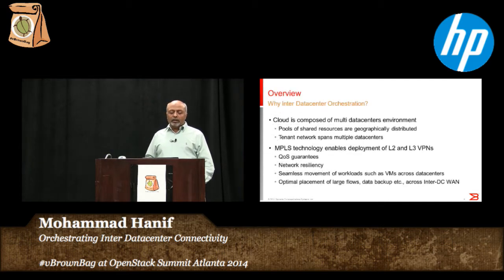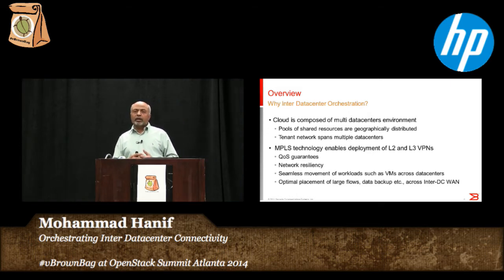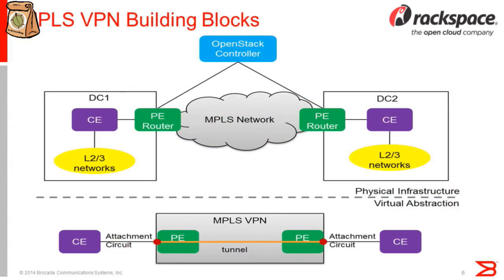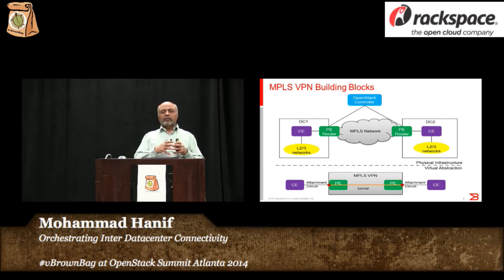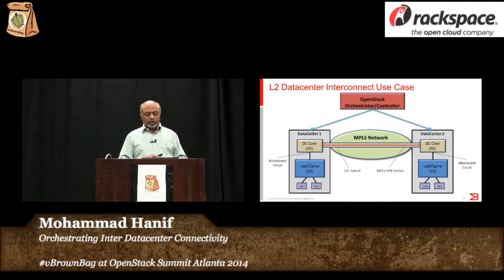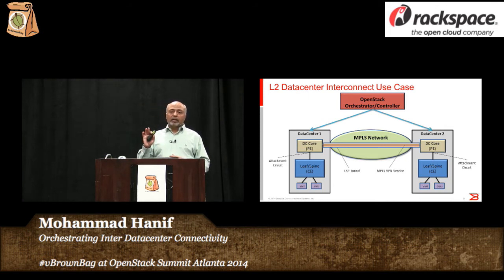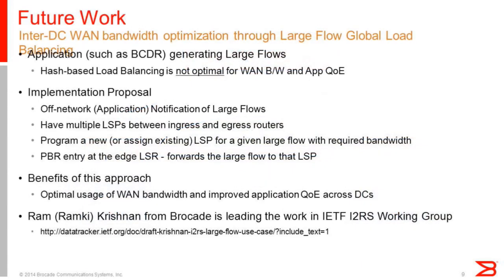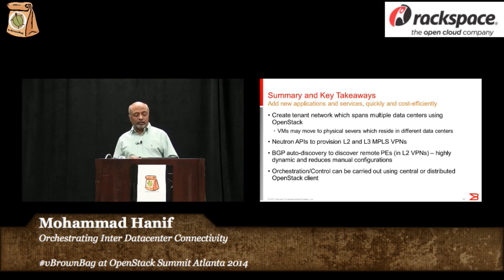2014 vBrownBag OpenStack Summit Atlanta Mohammad Hanif Orchestrating Inter Datacenter Connectivity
With the advent of cloud services that require massive computing resources on-demand, the architectural model of datacenters are drifting towards geographically distributed pools of shared resources. As a result, the cloud should be conceived as a multi-data center environment that offers orchestration of per tenant virtual (logical) network which spans multiple data centers.  This will provide capabilities to implement inter-datacenter multi-tenant services or migrate tenant services, such as a virtual machine (VM), from one data-center to another in order to exploit, for instance, geographical variations of energy costs.
MPLS technology enables the deployment of layer 2 and layer 3 VPNs between data centers with QoS guarantees to provide inter datacenter connectivity. With these capabilities, tenant virtual machines located in different datacenters can communicate transparently and also the virtual machines can seamlessly move between data centers.
In this session we will discuss how to orchestrate inter datacenter multi-tenancy in an Openstack Cloud environment using MPLS VPN.